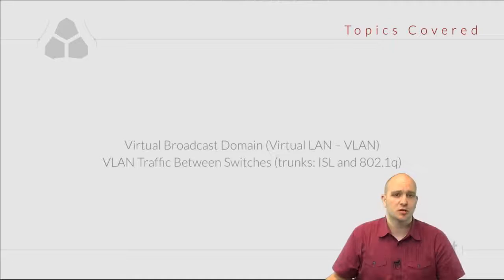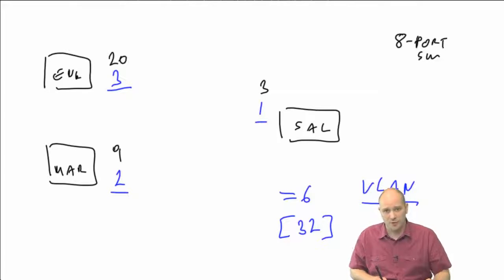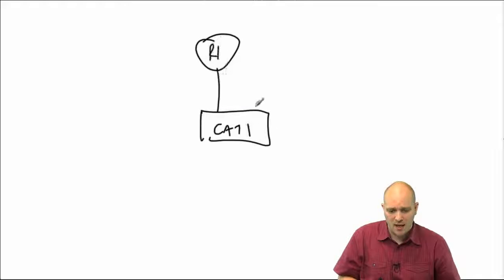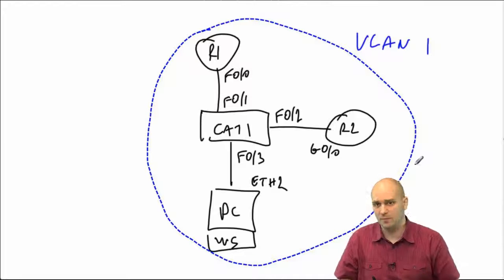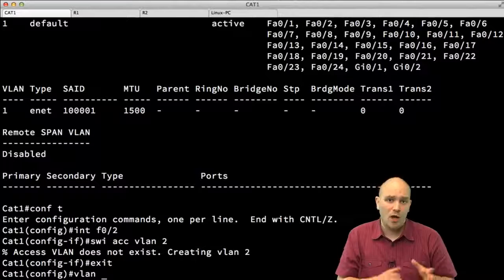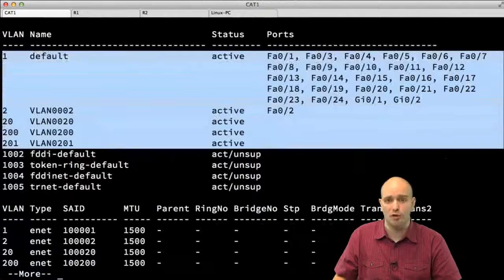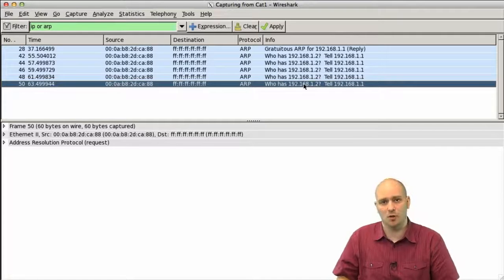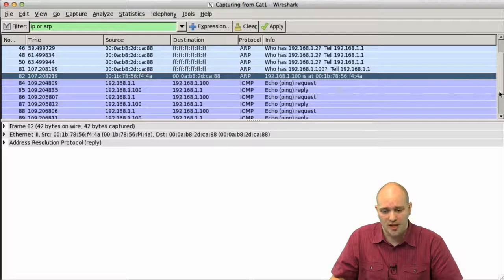126 IPExpert VLANs